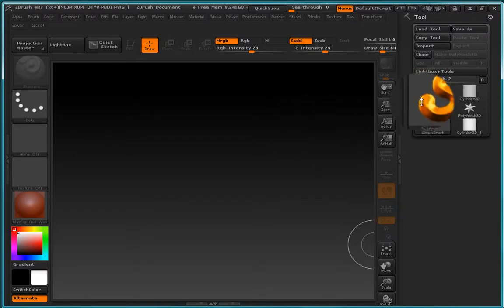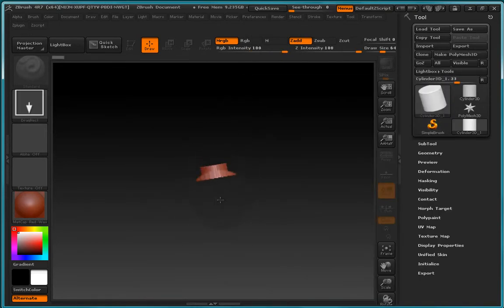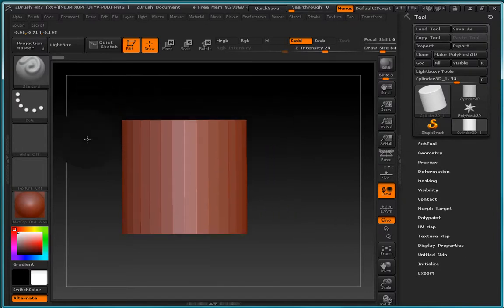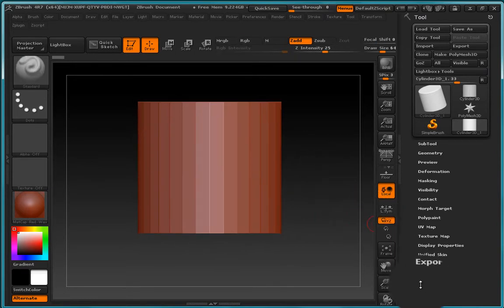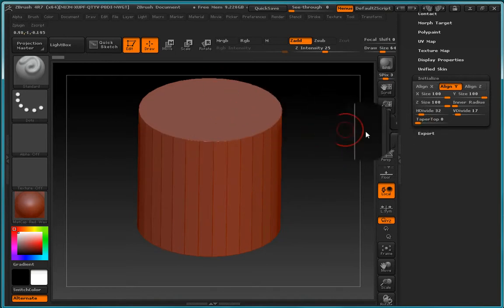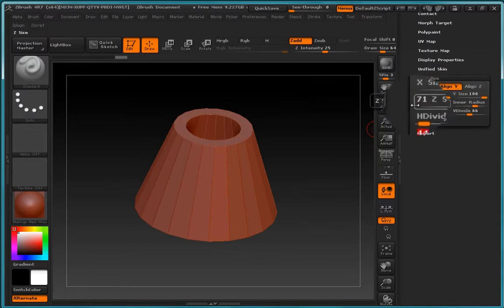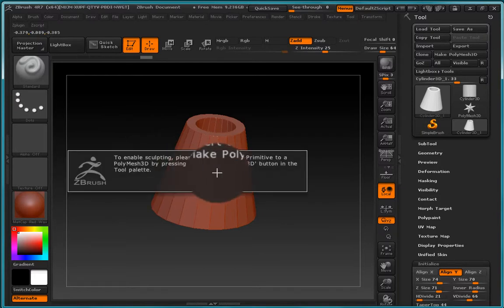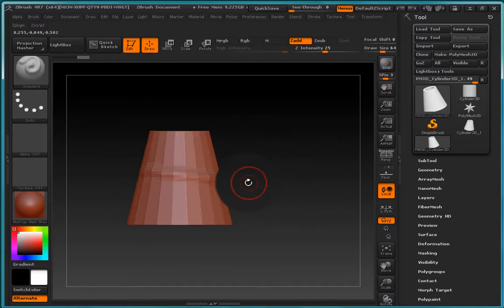03 Using Tools